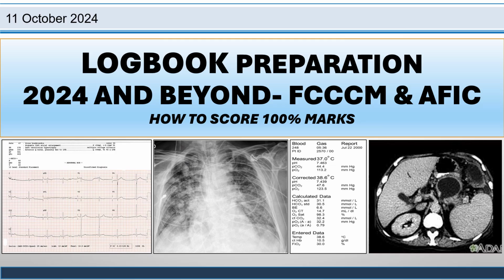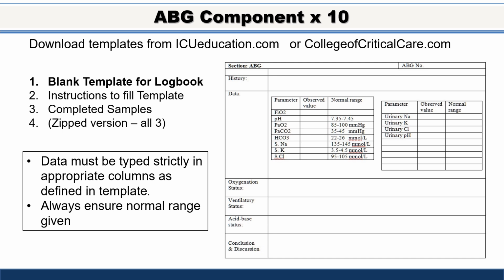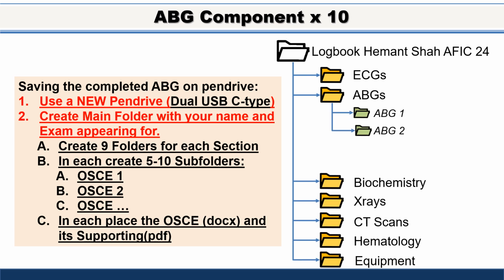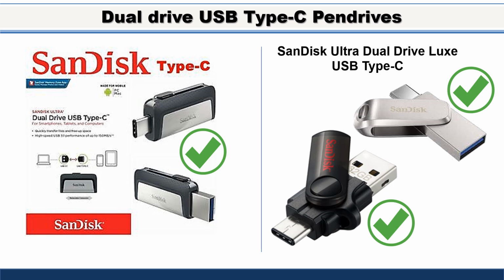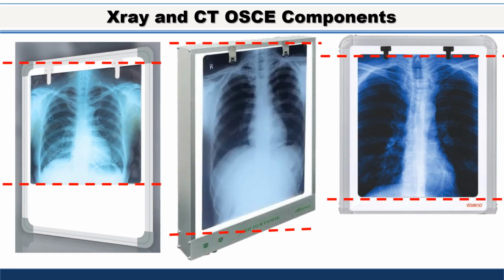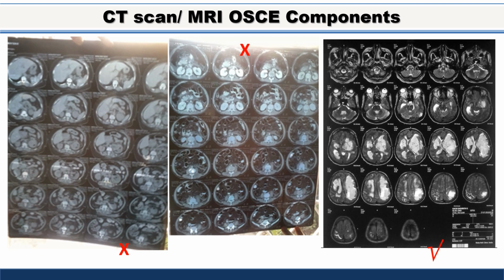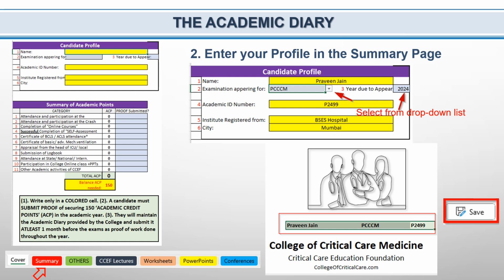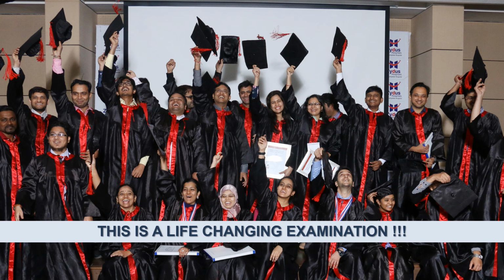FCCCM and AFIC LOGBOOK Overview 2024 onwards